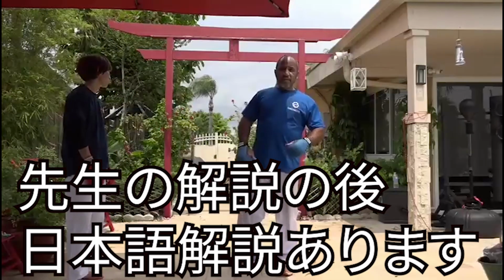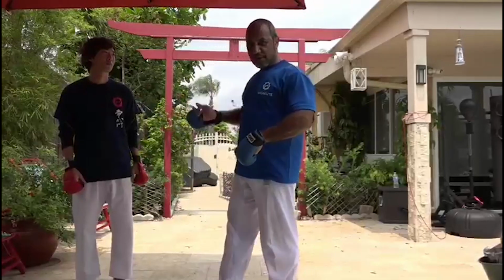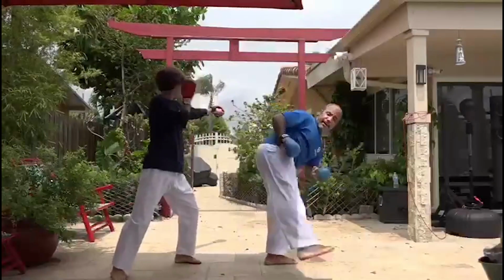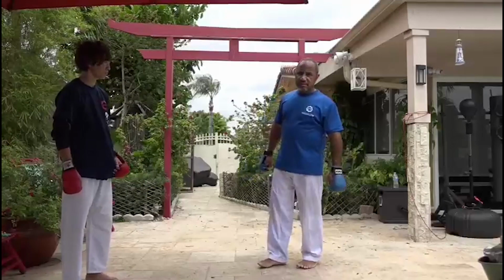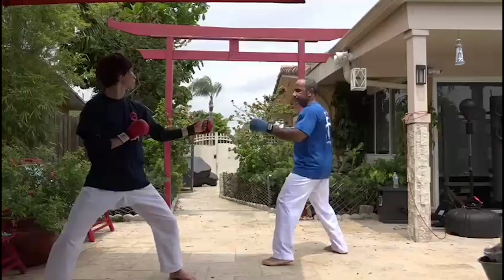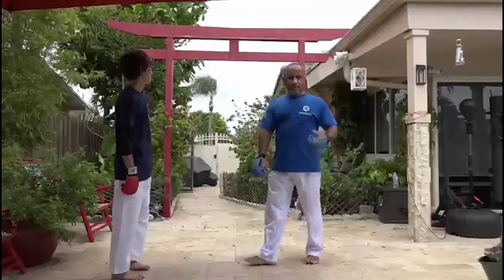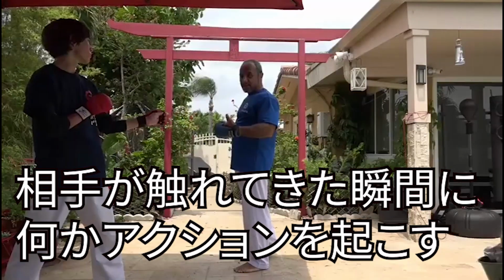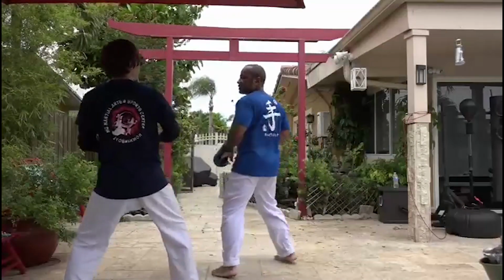【空手】アメリカNo.1の先生が教える！裏回し蹴り解説／Training the Ura Mawashigeri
今回は前回に引き続きミゲル先生の蹴り技解説の動画になります！
大会に参加すると多くの選手が使用している大技のひとつです。空手を練習してる人はもちろん違うスポーツや武道にも活かせる動きがあると思うので
ぜひ見てみてください！

見てくれてありがとうございます👊🏼